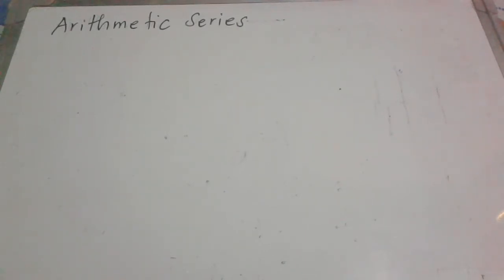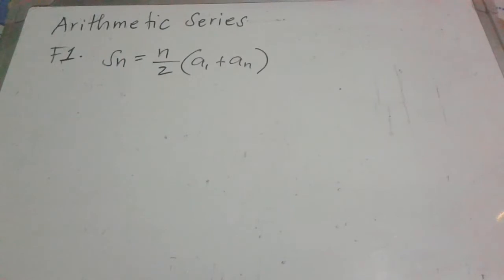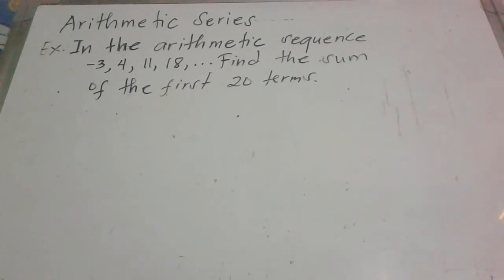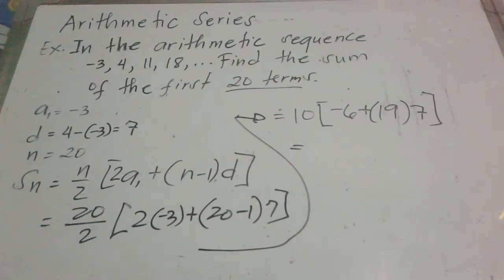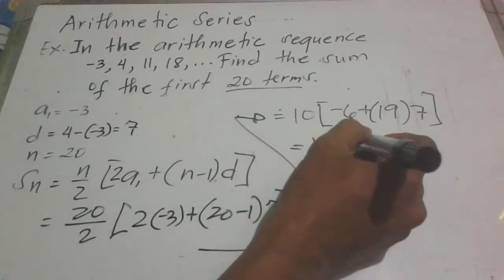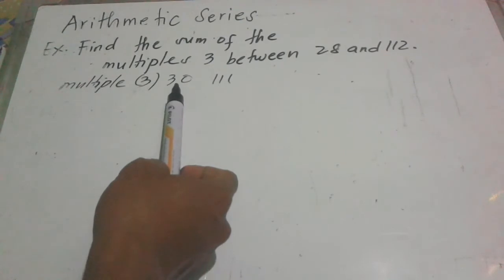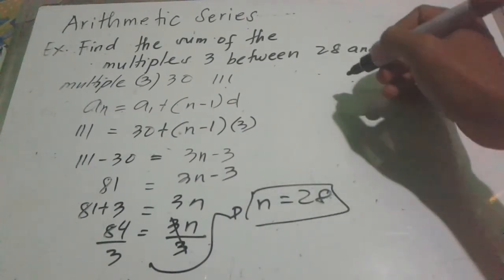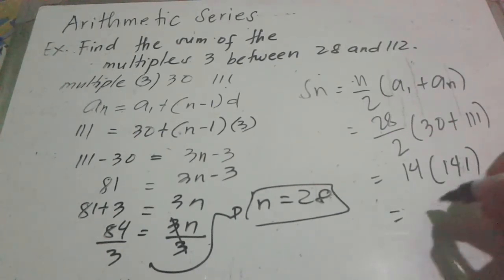ARITHMETIC SERIES| MATH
Hello guys welcome to my channel this is Mr. e143 for to this video we're going to learn how to solve arithmetic sequence using the formula in a simple and easiest way.This is serves as our review for the junior high students.

An arithmetic series is the sum of the terms of an arithmetic sequence. A geometric series is the sum of the terms of a geometric sequence. There are other types of series, but you're unlikely to work with them much until you're in calculus. For now, you'll probably mostly work with these two. This page explains and illustrates how to work with arithmetic series.

HERE ARE THE LINKS FOR THE EXPLANATION AND EXAMPLES OF RELATED TOPICS IN MATH